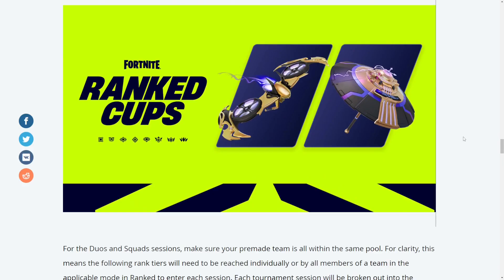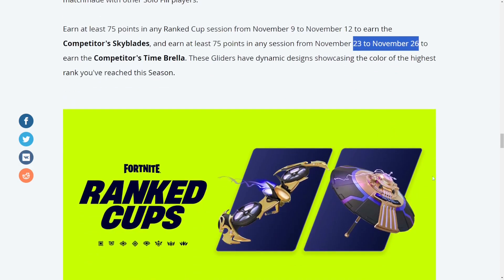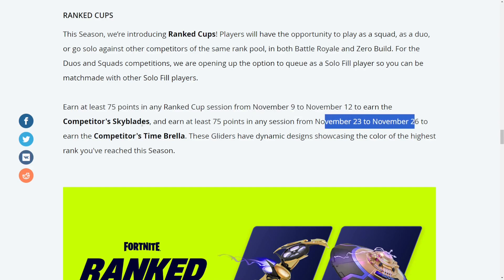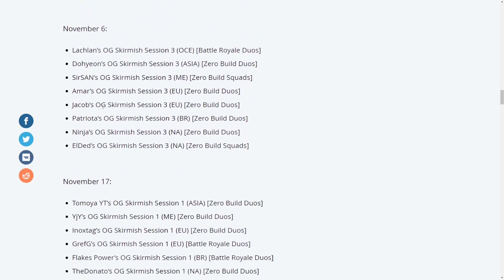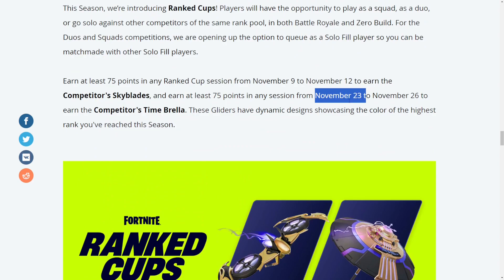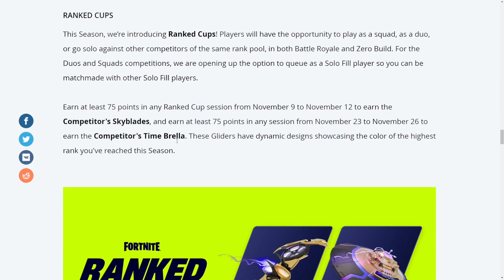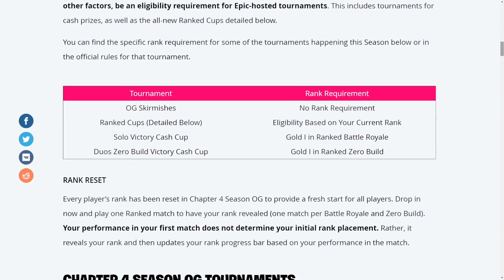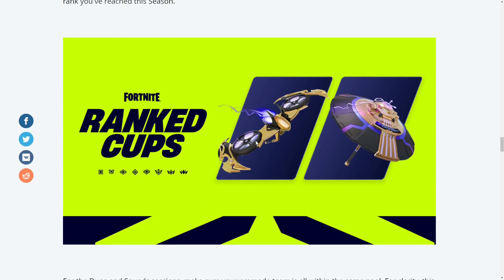Get Your *FREE* Competitor's Skyblades & Competitor's Time Brella Gliders in Fortnite OG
RANKED CUPS
This Season, we’re introducing Ranked Cups! Players will have the opportunity to play as a squad, as a duo, or go solo against other competitors of the same rank pool, in both Battle Royale and Zero Build. For the Duos and Squads competitions, we are opening up the option to queue as a Solo Fill player so you can be matchmade with other Solo Fill players.

Earn at least 75 points in any Ranked Cup session from November 9 to November 12 to earn the Competitor's Skyblades, and earn at least 75 points in any session from November 23 to November 26 to earn the Competitor's Time Brella. These Gliders have dynamic designs showcasing the color of the highest rank you've reached this Season.
Drop in the original Island once again in Fortnite Battle Royale Chapter 4 Season OG. Throughout “Fortnite OG,” each major update will bring a different phase of Battle Royale’s past, starting with Chapter 1 Season 5. That means Shopping Carts, ATKs, the Assault Rifle, Pump Shotgun, and more in both Battle Royale and Zero Build!

Go back in time Season by Season. Some of the unvaulted gear in each update will remain for that update, be in more than one update, or stay for the rest of Fortnite OG ⛏ Everything below is just part of what’ll be unvaulted:
Season 5, the Season where worlds collided… and players collided with All Terrain Karts! Take up weapons, Traps, and vehicles that were present in the original Season 5.

Darkness Rises again in Loot Lake! During the v27.00 Nov 9 hotfix, give opponents frights with weapons that were in Season 6. Also have delights with the Quadcrasher, Mounted Turret, and more!

Take up weapons that were in the loot pool in Season 6, including the Double Barrel Shotgun, Clinger, and Six Shooter. (Fittingly, the Six Shooter debuted in Season 6!)

Build defense! Attach a Chiller Trap to your Port-a-Fortress fort, then top it off with Mounted Turrets. (Have cold feet enough? The Chiller Trap and Mounted Turret won’t be in Zero Build.)

Burst onto the scene with a Quadcrasher or Driftboard

If you thought Chiller Traps were cold, Seasons 7 and 8 featured a snow biome and Frosty Flights. Pirate camps appeared on the Island following the pol-arrrr temperatures, and a range of swashbuckling gear was on the map to employ.

Start blasting from the past with weapons like the Flint-Knock Pistol, Minigun, and Quad Launcher!

More things will be unvaulted (and dug up) in v27.10, including the Poison Dart Trap, Itemized Glider Redeploy, and Buried Treasure. Note: the Poison Dart Trap will not be in Zero Build.

Don’t just move, attack! Strike with the X-4 Stormwing of Sgt. Winter fame, and the Pirate Cannon that lets you launch your teammates.

Season 9 brought the future. Then in Season X, the world was destabilizing, fast! But don’t worry, Seasons 9 and X had a ton of ways to play Fortnite that will return in the v27.11 Nov 23 hotfix.

Finish Fortnite OG strong with weapons like the Heavy Sniper Rifle, Proximity Grenade Launcher, Air Strike, and Junk Rift.

Defy natural order with items like the Storm Flip and Jetpack. (Fun fact: Season 9’s “The Final Showdown” event had players using Jetpacks to witness a fight of epic proportions.)